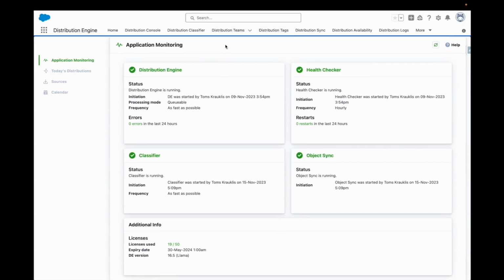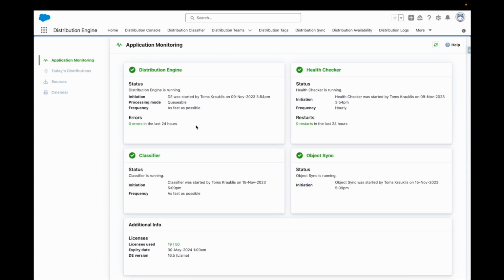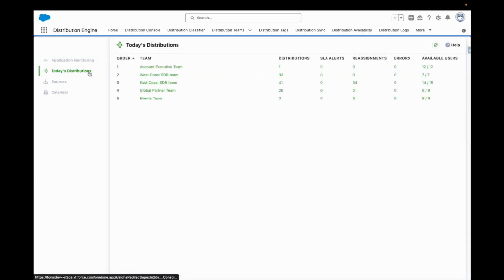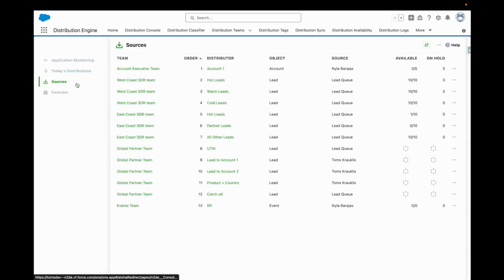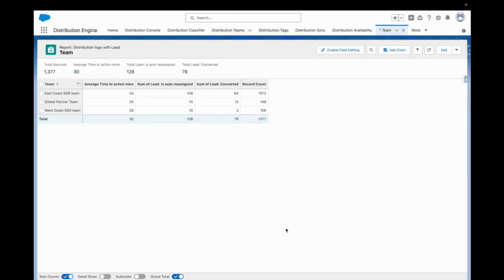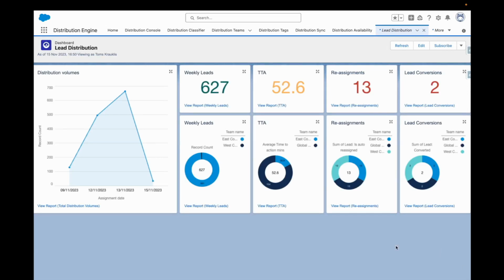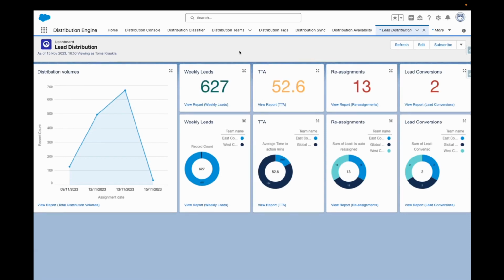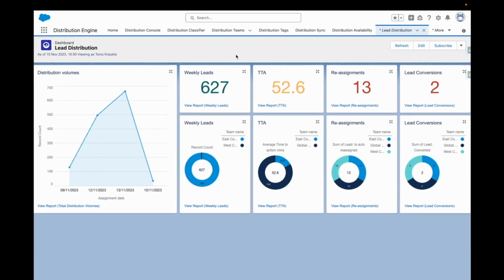DE Feature Focus - Reporting and Analytics for DE Admins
A short video focusing on the Reporting and Analytics options available within Distribution Engine for DE Admins & System Managers. Find out how to monitor, analyse and report on all the data passing through Distribution Engine as an Admin or System Manager - both for operations and for providing insights to the business.

You can find out more about these features on our KnowledgeBase

Distribution Engine is an easily configurable, intelligent, rules-based assignment engine that ensures your Leads, Cases, Contacts, Accounts or Opportunities (or any SFDC object) are automatically distributed to the right team member at the right time.